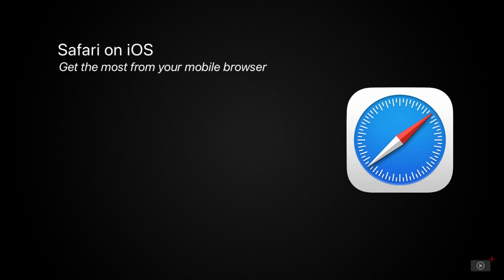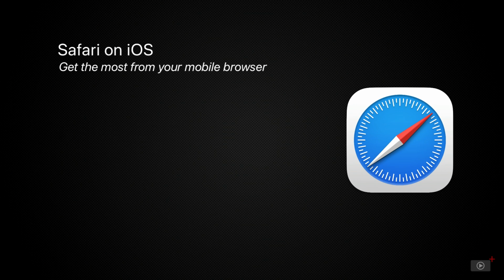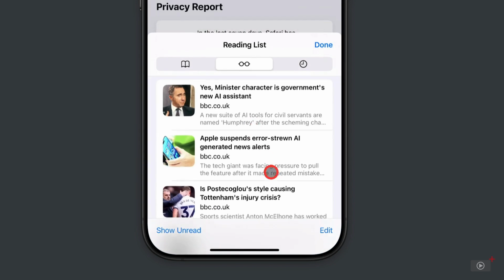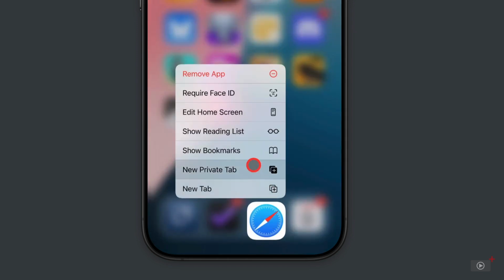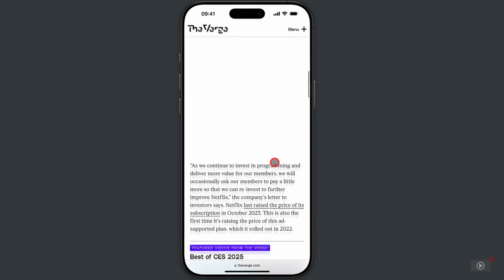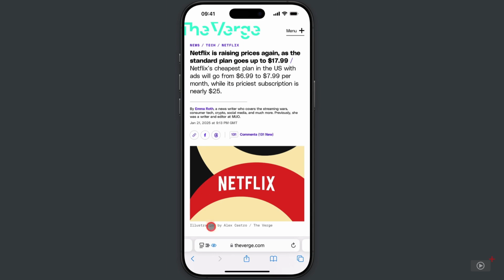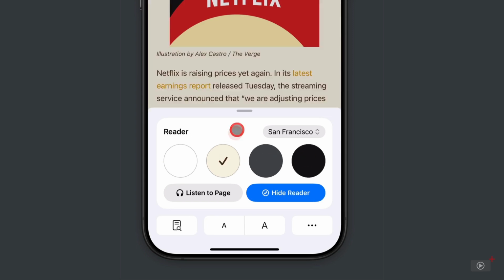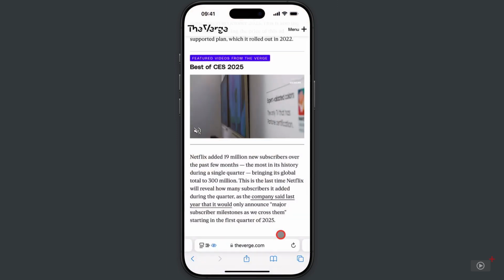Safari on iOS - Preview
This is a short preview of a ScreenCastsONLINE video tutorial. when you sign up for a free 7-day trial membership. Most of use Safari daily on our iPhone, some on our iPad, however do we make the most of what Safari can do?  It's one of those native apps that has a wealth of features built-in, yet as the whole purpose of it is to provide us content as and when we need it, many don't feel the urge to dive in, customise it and make our browsing experience even better.In this video, Lee offers an in-depth walk-through of Safari on iPhone as well as iPad, in part to show you how you can personalise it to browse more effectively, and certainly to help you discover features you may not have known about.